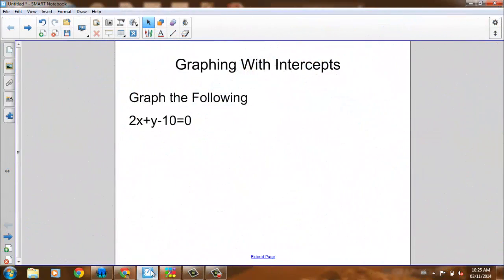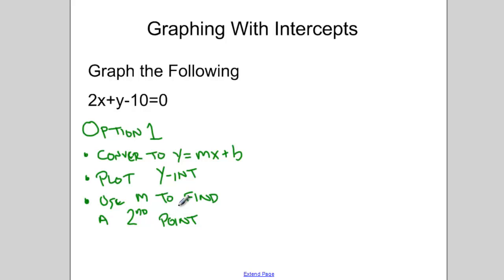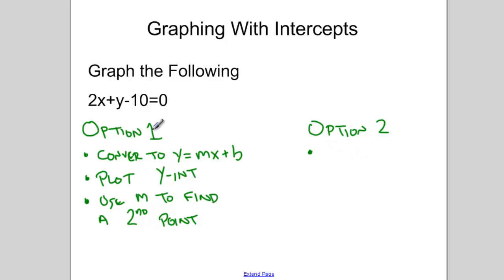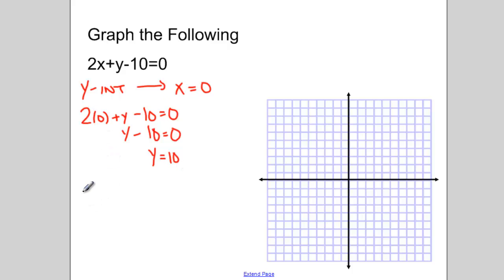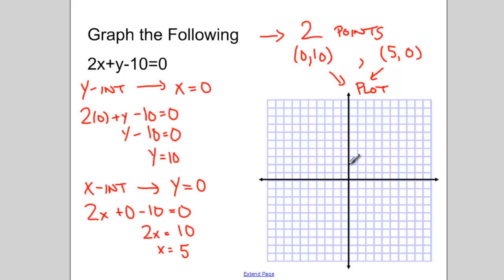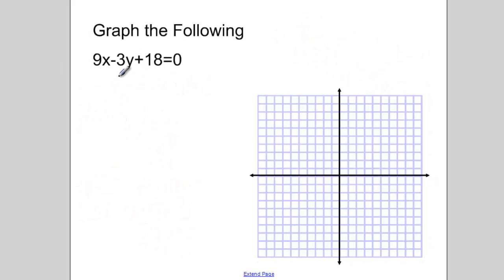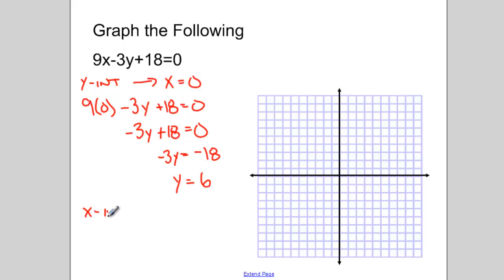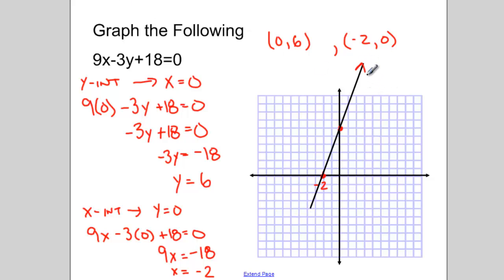Graphing With Intercepts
How to graph standard form equations using Intercepts